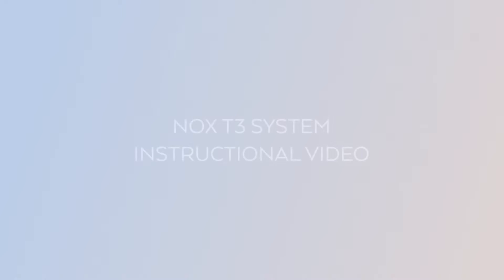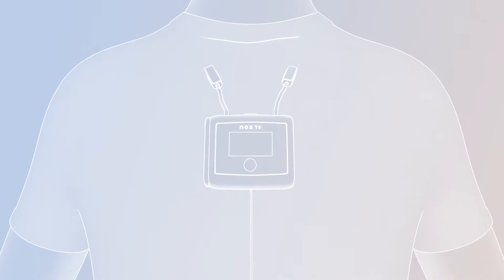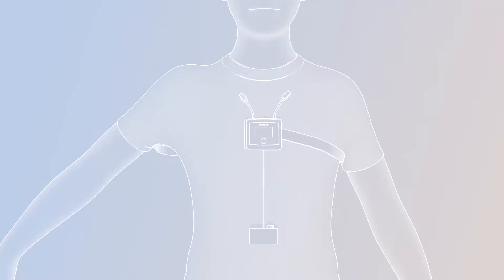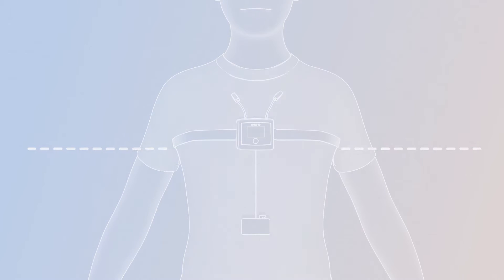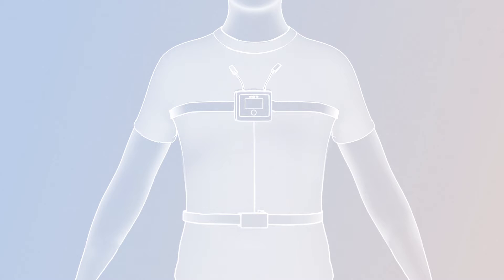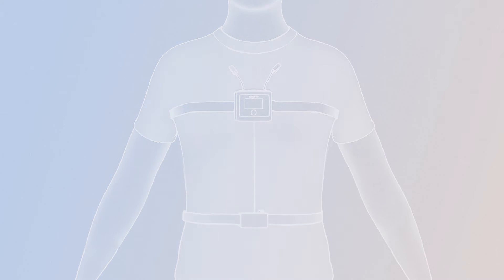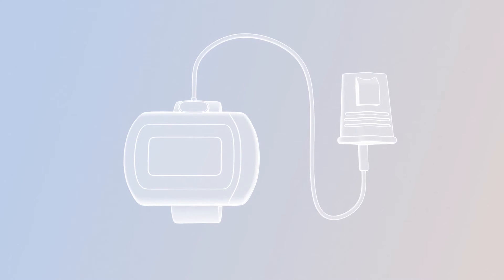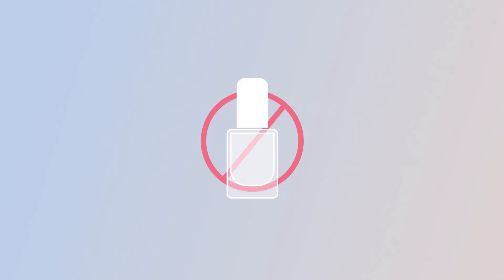NOX T3 Hookup Video - Scheduled Start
This is the Nox T3 Instruction video for patients. It is intended for recordings to start at a pre-scheduled time. The Nox T3 is a home sleep diagnostic device developed and sold by Nox Medical.